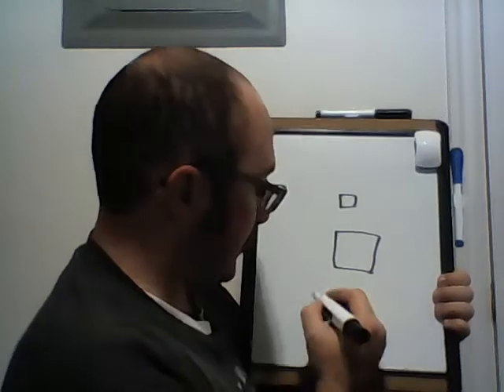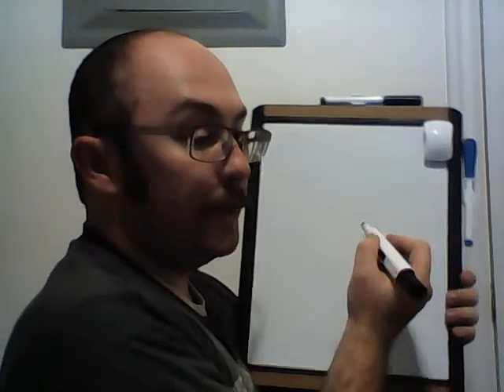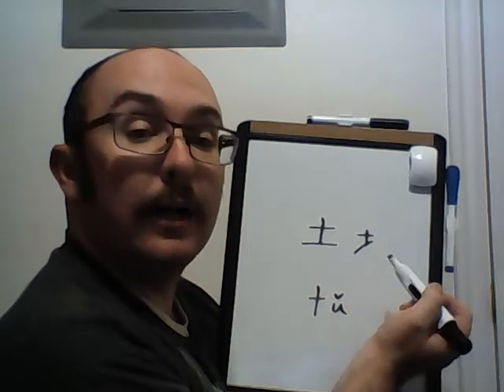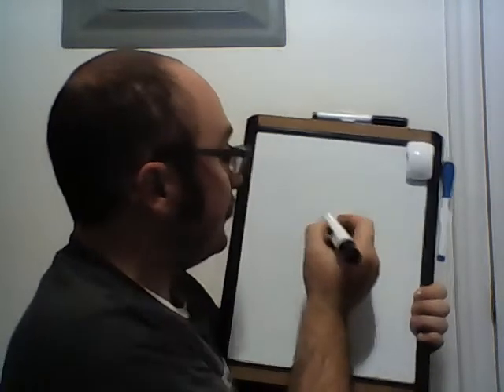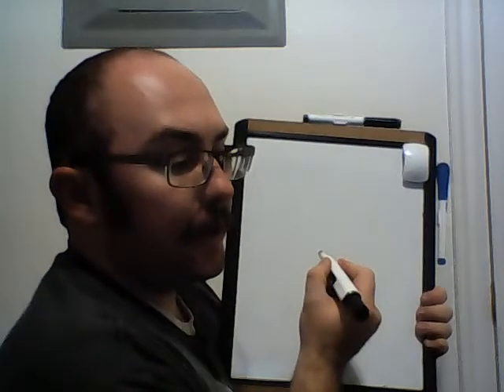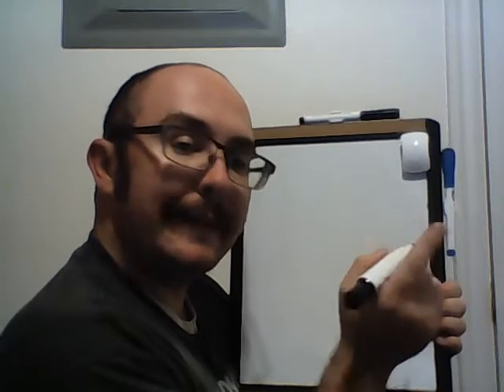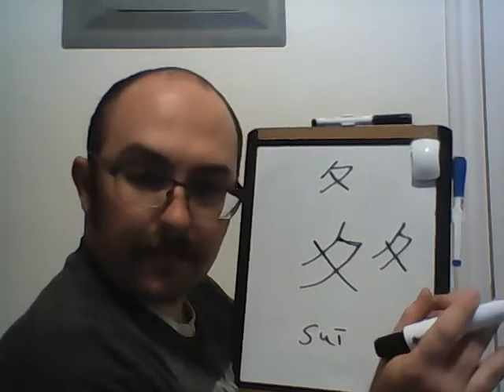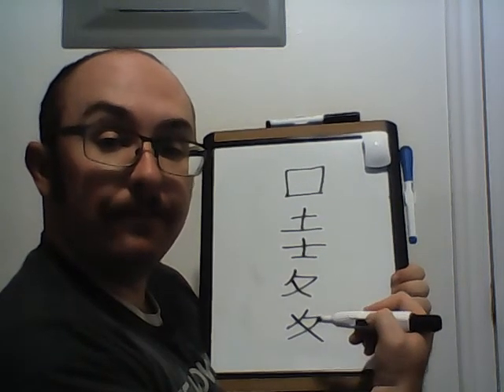Chinese with Pei: Radicals 31-35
brief introduction to radicals 31-35